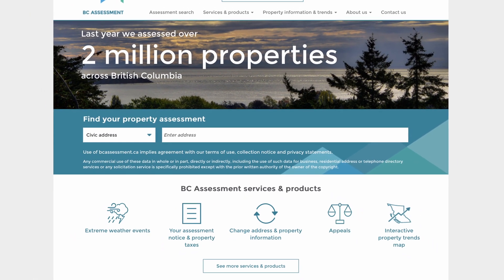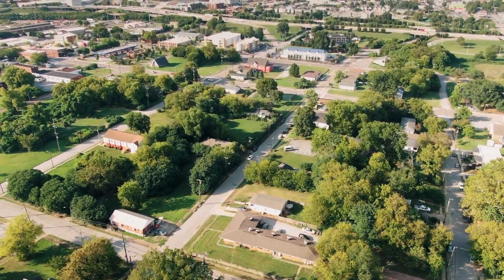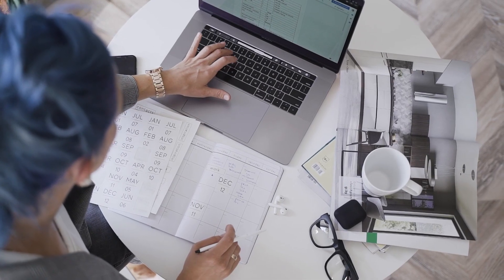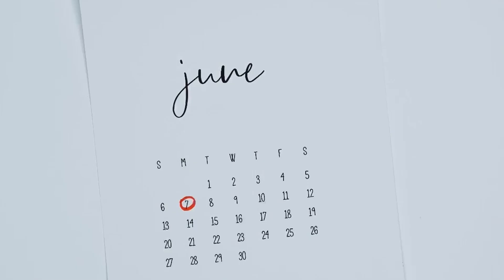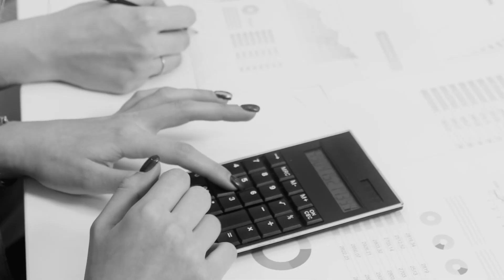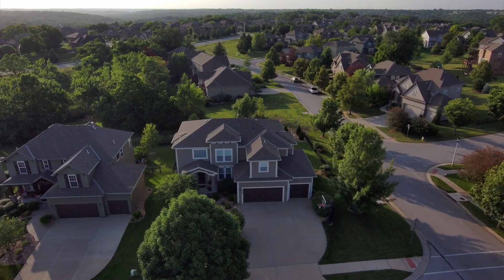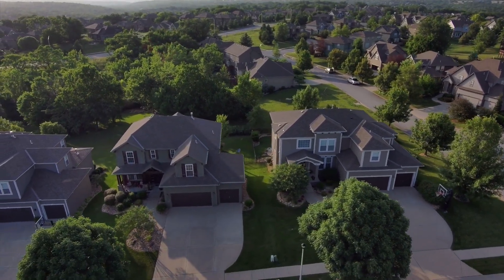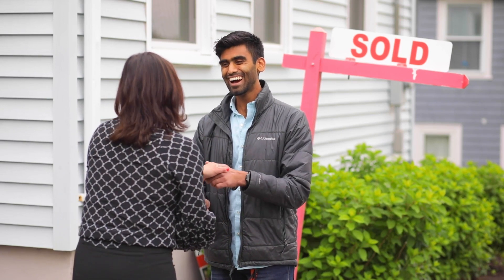BC Assessed Value Explanation - Does this affect property value? - Seas the Day Group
An explanation of how BC Assessed values correlate to real world property values in BC by the Seas the Day Group.

Does BC Assessment affect actual property sales numbers?

Josh Wood - Personal Real Estate Corporation
Cassie Browne
Cam Mulatz

Seas the Day Group
Real Broker